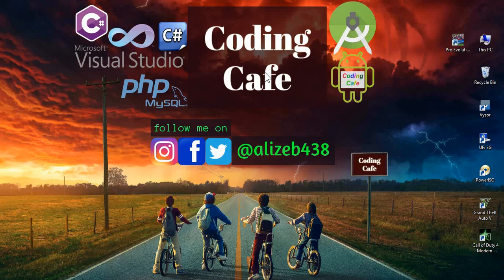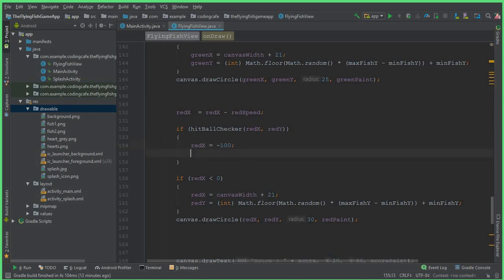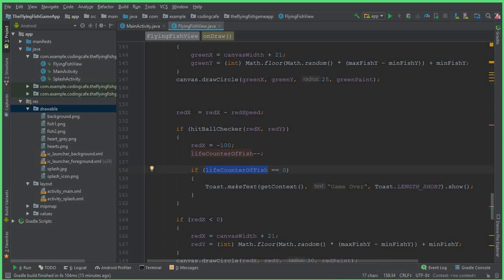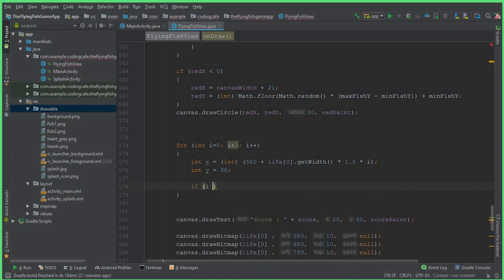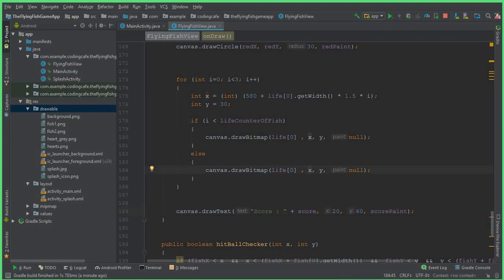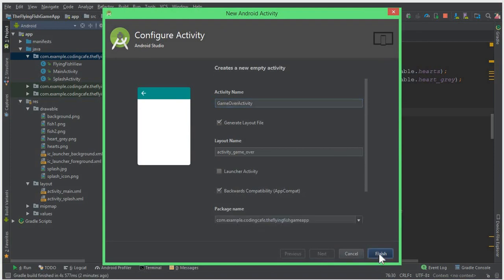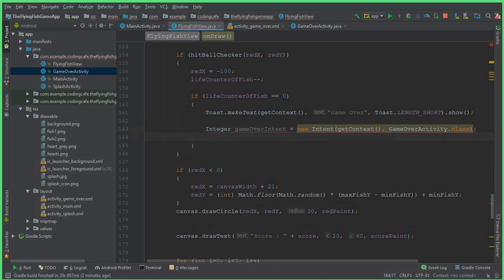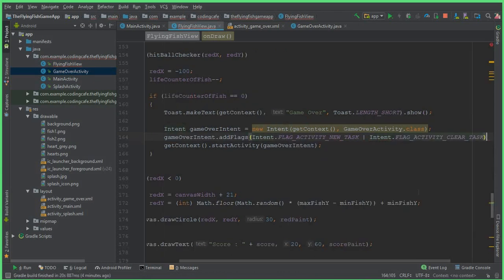Android Game Development Tutorial 10 - red Ball and Fish life - Android Studio Game Tutorial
In this video tutorial#10 we will add and draw red ball for our android game app in android studio and we will work fish life for our android 'The Flying Fish Game App' using android studio.